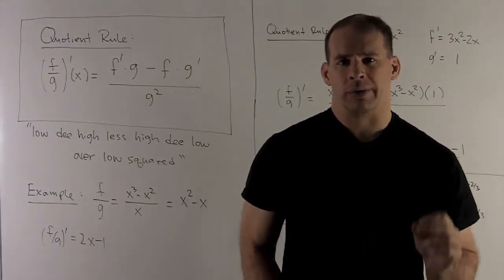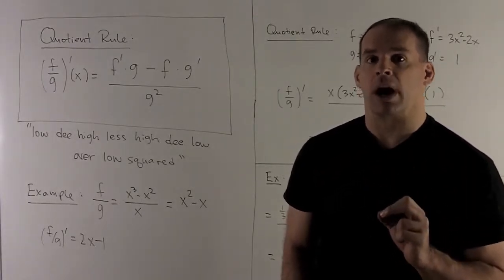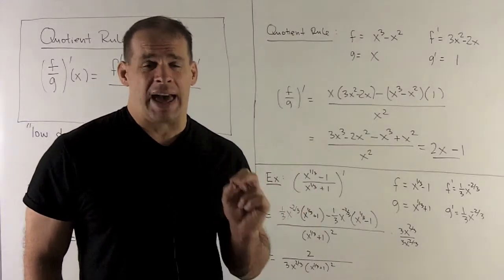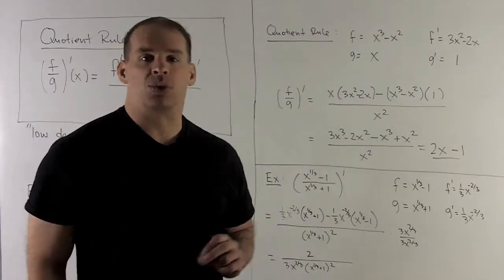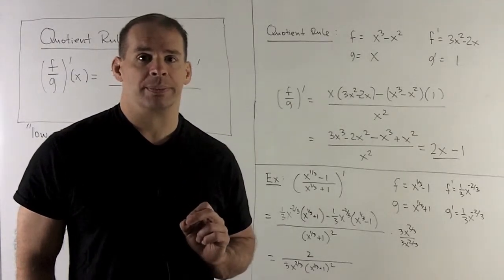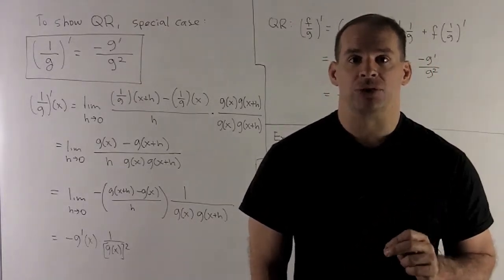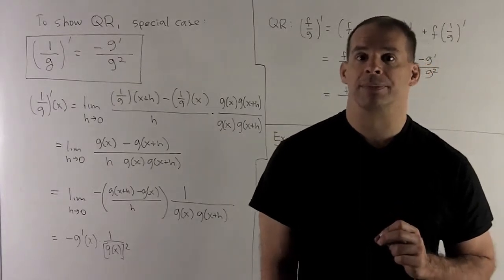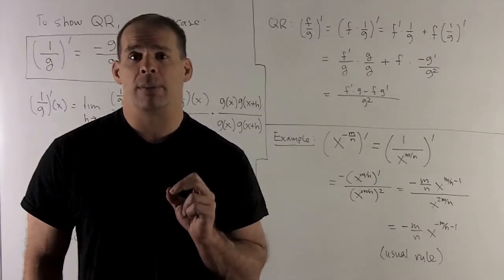The Quotient Rule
Calculus:  We present the Quotient Rule for derivatives, memory trick included.  Examples include (a)  the derivative of f(x) = (x^3-x^2)/x,  (b) the derivative of f(x) = (x^{1/3} - 1)/(x^{1/3} + 1),  and (c)  the Power Rule for the derivative of x^{-m/n} where m, n are positive integers.